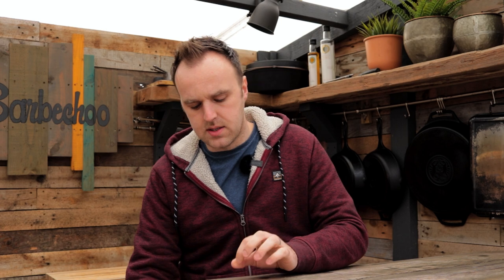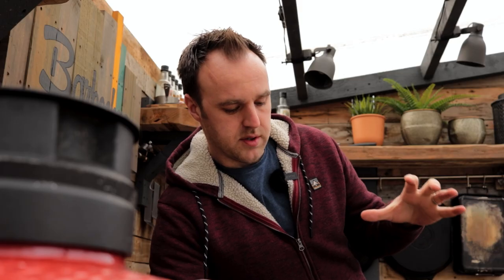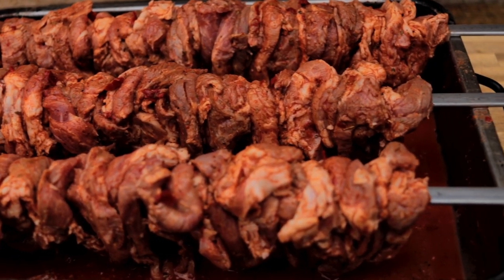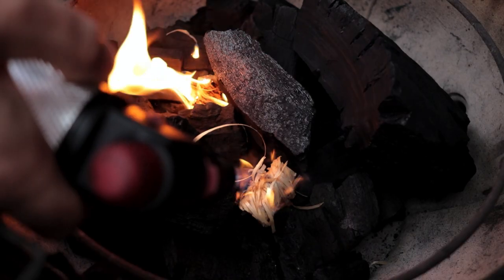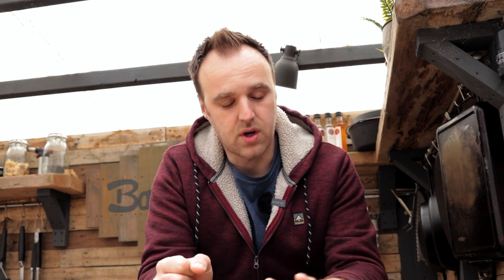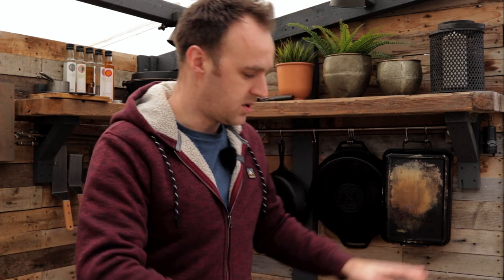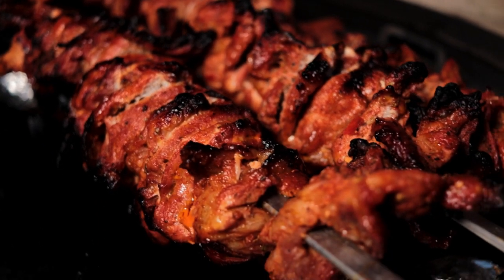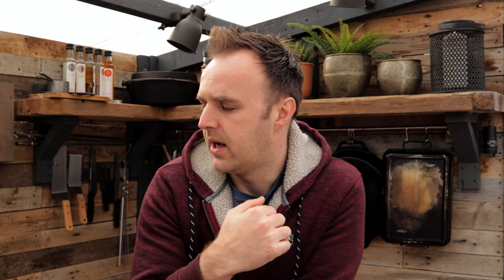I had a complete DISASTER - let me tell you about it | Barbechoo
You don't often see this side of things posted on social media so I thought it would be a valuable lesson for everyone (and myself haha) to share why this cook was a disaster from start to finish. just to prove that things don't always go to plan and you should not let it put you off!

I can't seem to link Andrews story about how to make Tacos but it's save to his highlights. The man clearly knows what he's talking about - just have a scroll through his feed!!

Access exclusive perks and content by becoming a member of this channel. Be part of our monthly food challenges and learn with others in my exclusive members only discord group

== x ==

I always do my best to give you guys as much content as I can for free and will continue to do so for as long as I can, but there is a way you can support the channel and it technically won't cost you a penny! It won't add anything on to your final bill - but Amazon will kick back a couple of quid to me to help keep the lights on at Barbechoo HQ

If you are enjoying the videos on the channel and want to show your support, it would be greatly appreciated.

This channel is all about helping you improve your outdoor cooking by sharing the fundamental techniques involved in BBQ and giving you some inspiration to help you put your new found skills into practice.

04) LEARN and take your BBQ to the next level by joining my online course